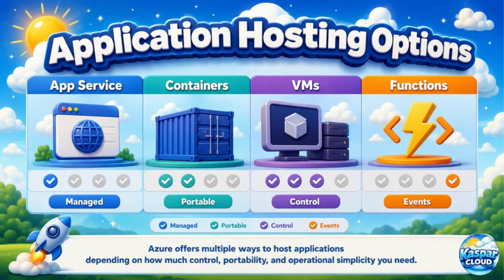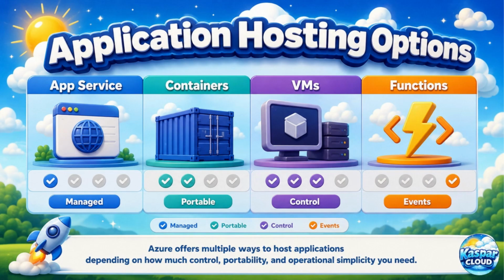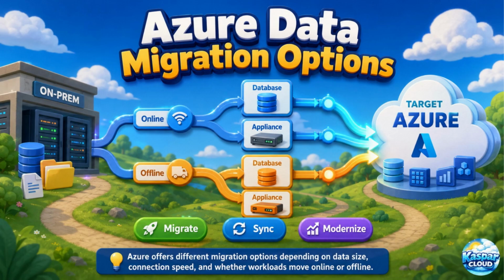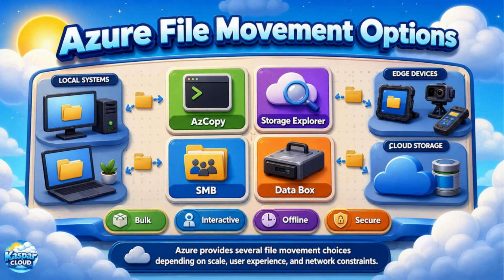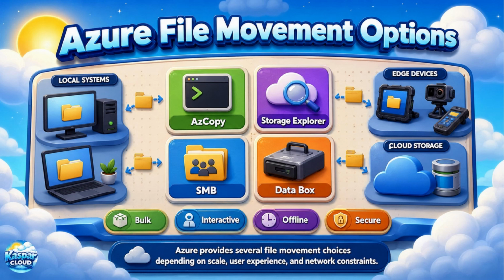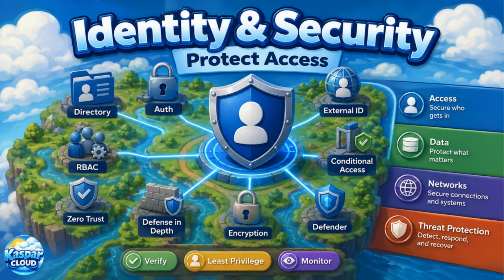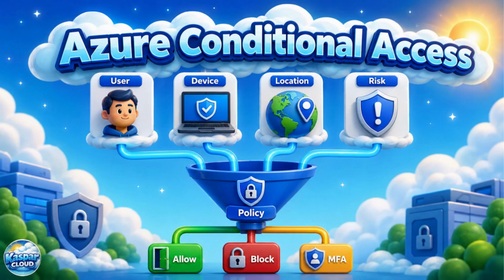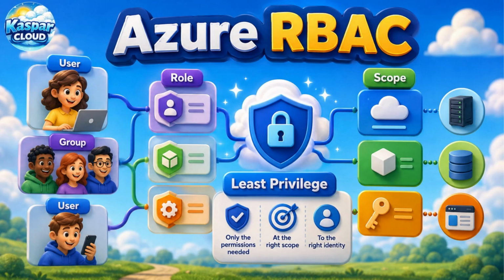Cloud Infrastructure and the Azure architecture - VISUAL GUIDE